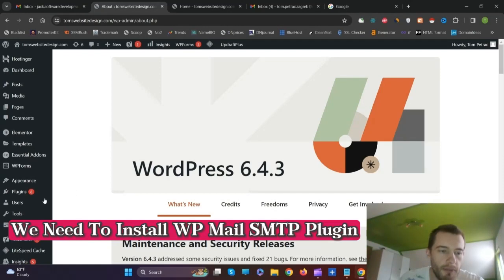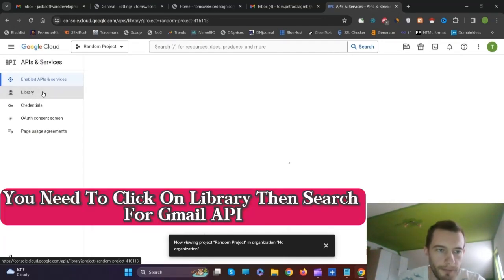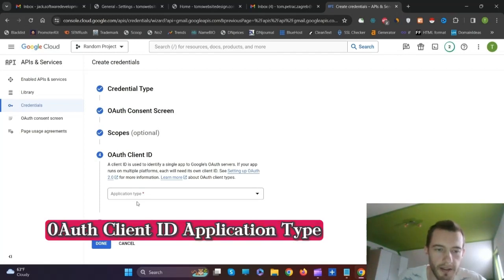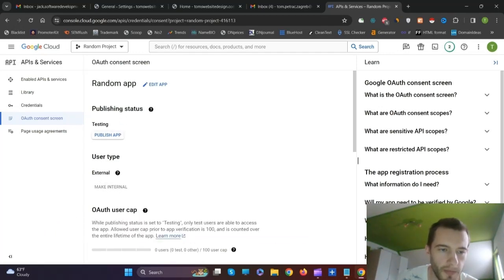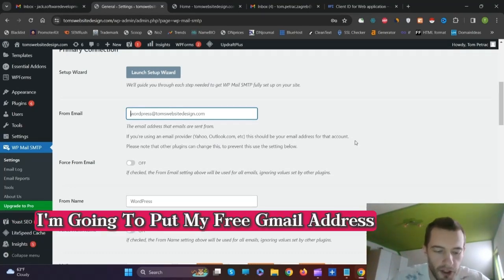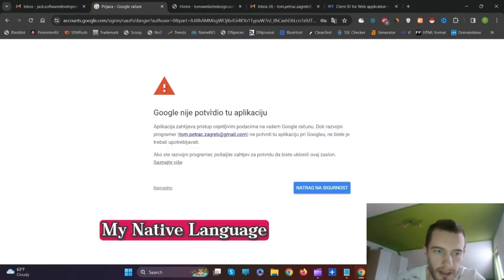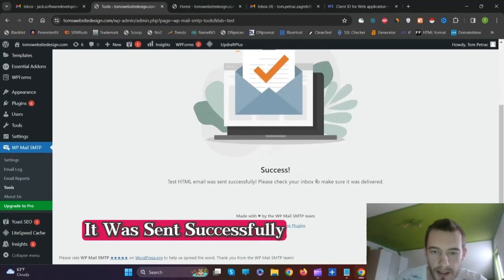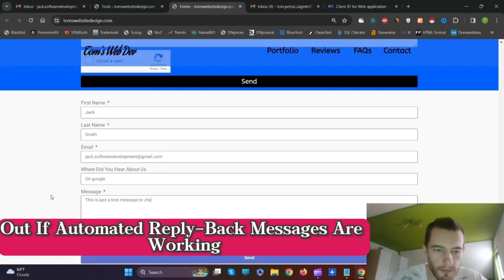[Free Tutorial] FULL Gmail + WP Mail SMTP Setup + Testing Emails!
In this video tutorial, I will help you setup your free gmail email address to WP Mail SMTP in your wordpress website so you can start receiving and autoresponding to your messages on your contact form hassle-free!

Follow this process step by step and you won't have a problem setting up all of it!

FOUNDATIONS NEEDED:
1) elementor pro widgets for creating your contact form
2) created professional contact form
3) contact form receiving and automatic reply-back messages ready to go

so if you missed those necessary video tutorials, here are the links to them so you can follow easily: